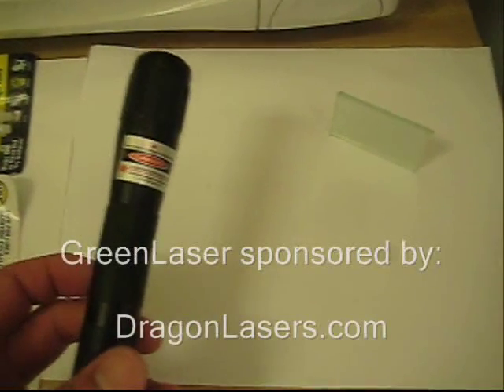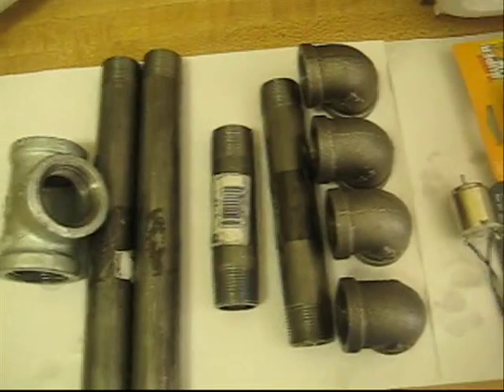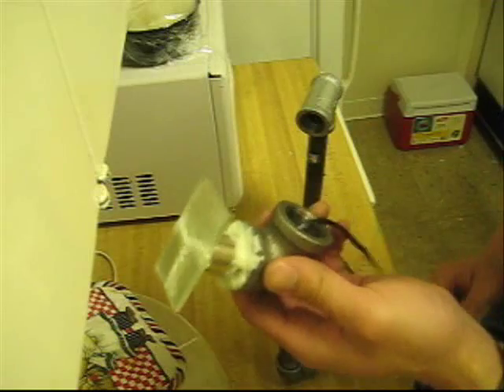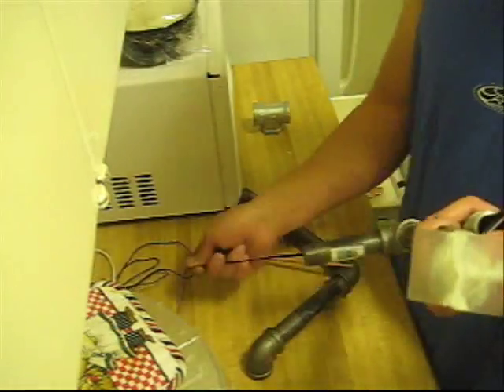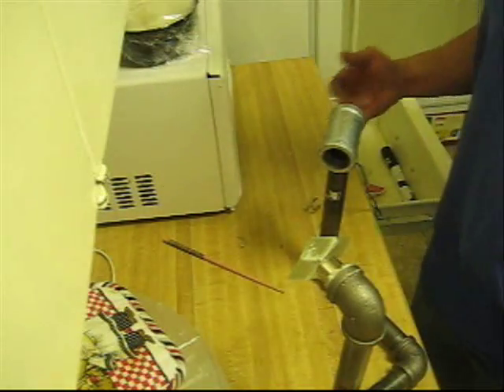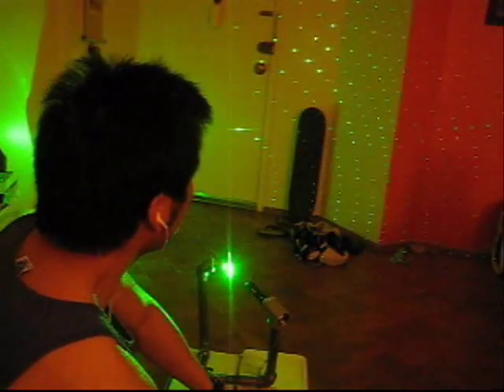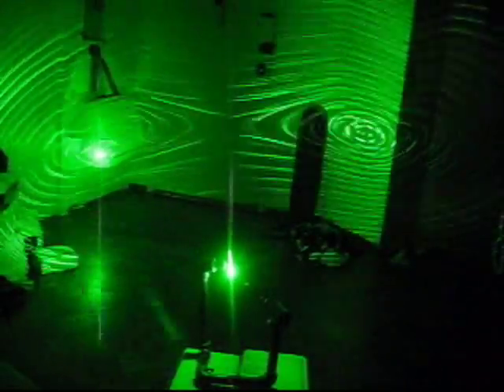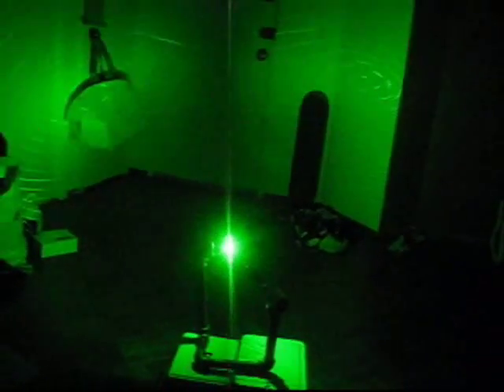Zedomax DIY - How to Make a Simple Green Laser Projector!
Here's how to make a simple green laser projector using a DC motor, pipes, and epoxy.